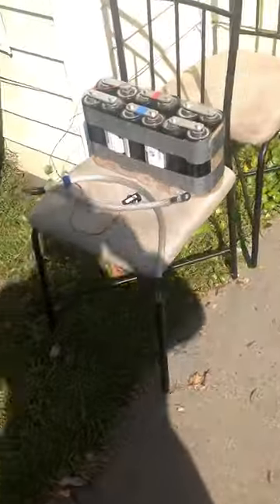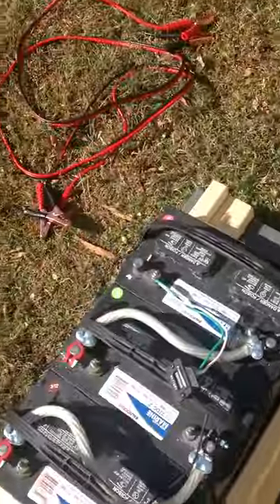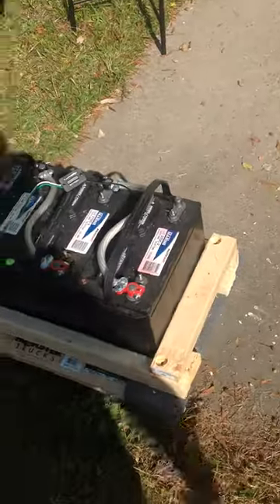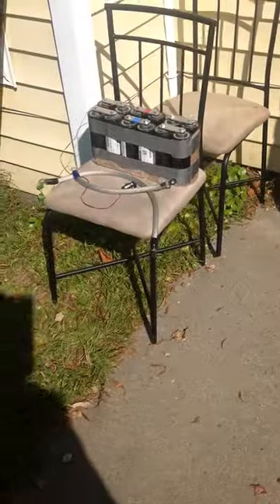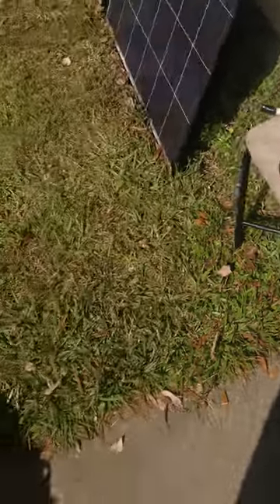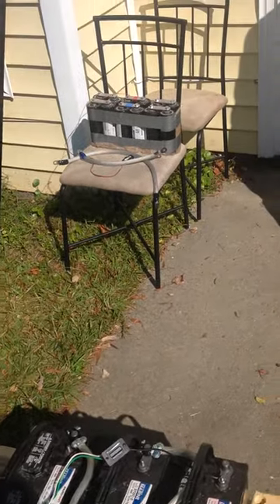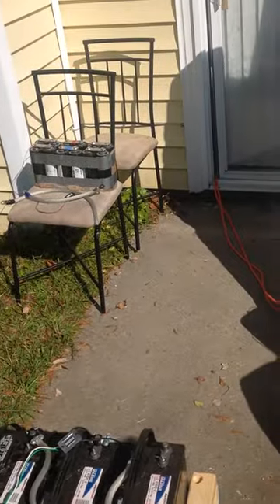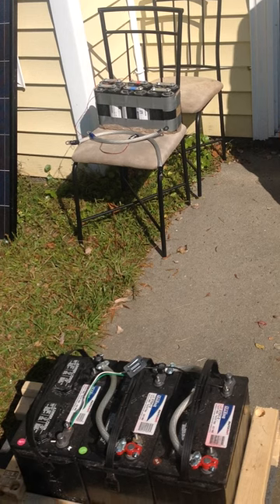DIY Ultra capacitor off grid experiment update 1/3